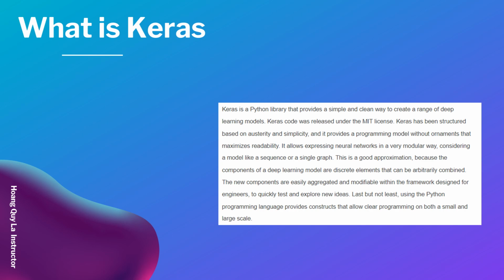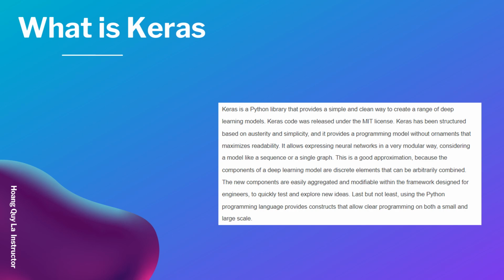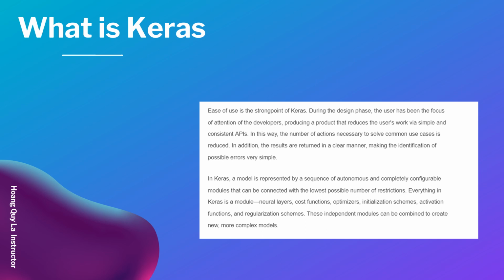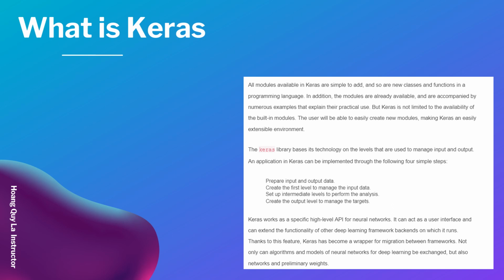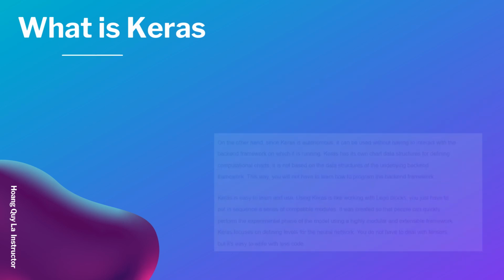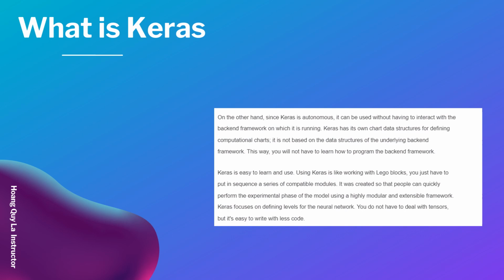What is Keras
This video will give you a solid understanding of what Keras is.